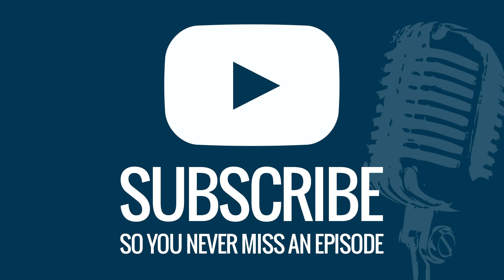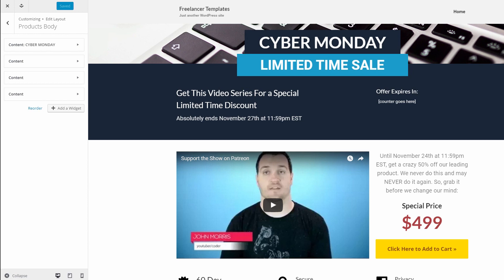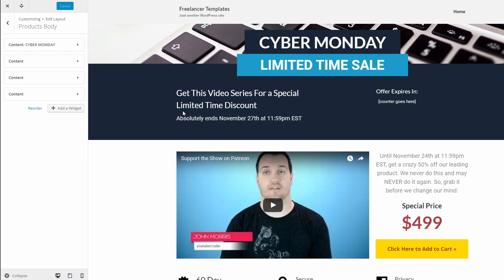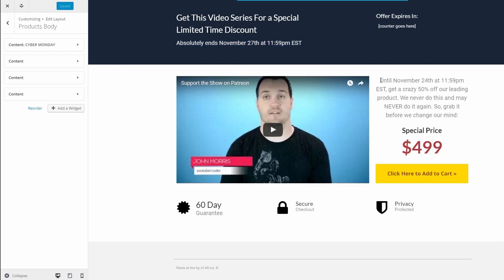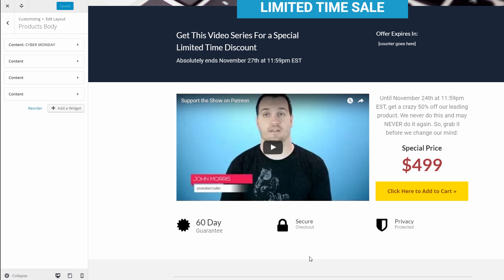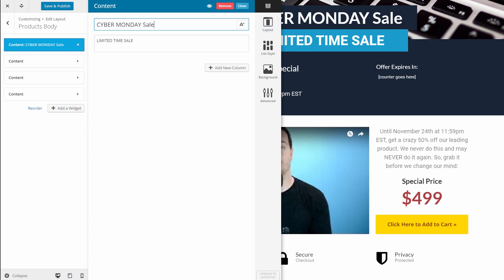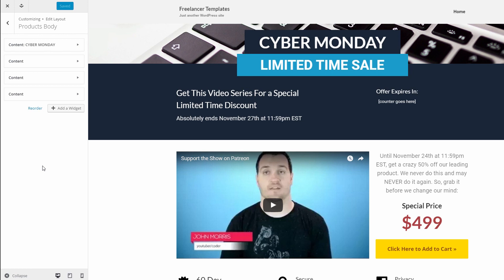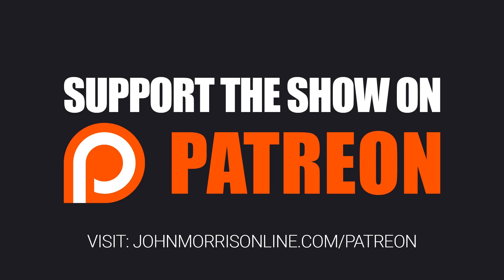How to Create a Holiday Sale Landing Page Template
Learn how to create a holiday sale landing page template. With back-to-school, black friday, cyber monday, Christmas and New Year's sales about to hit us... this is a great way to make a few extra bucks building a dead simple landing page for clients. Pro tip: Use this to get new clients you turn into long-term clients.